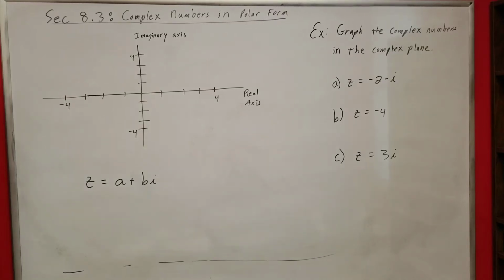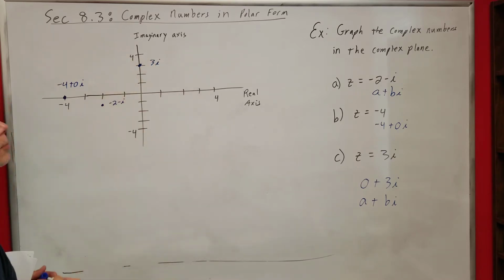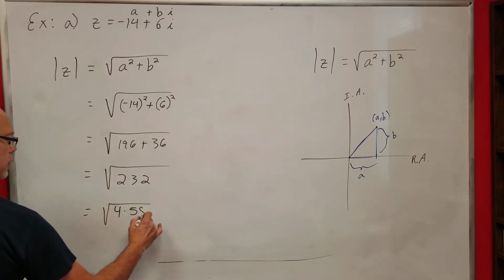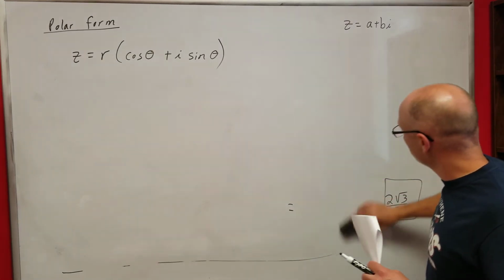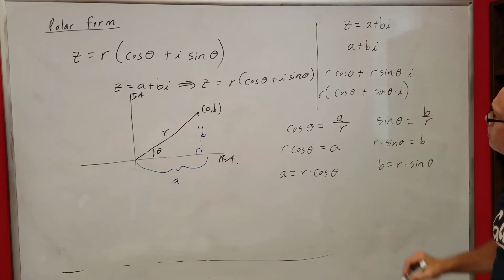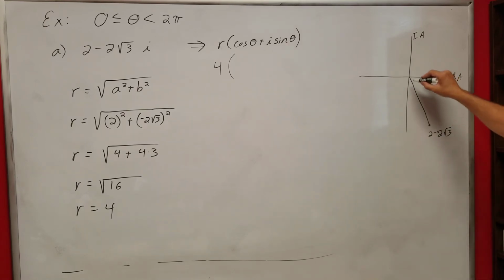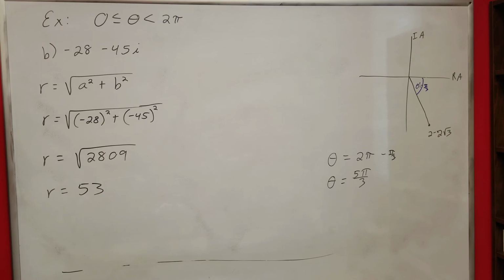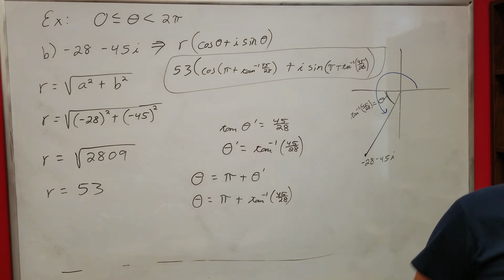Sec 8 3 Part 1 Math 110